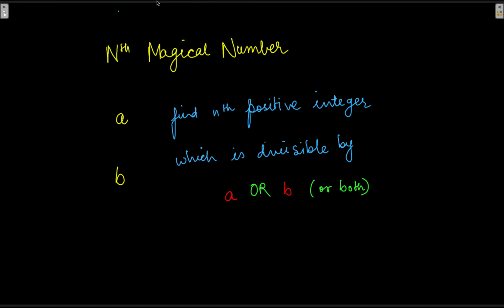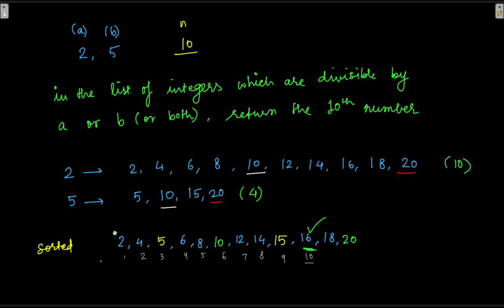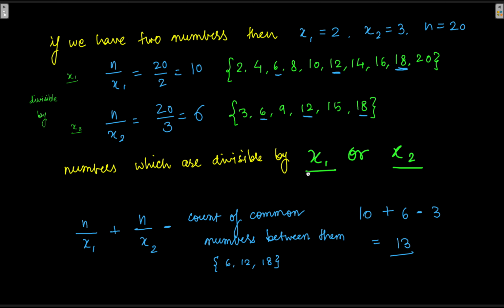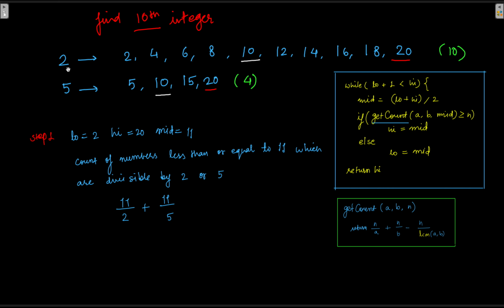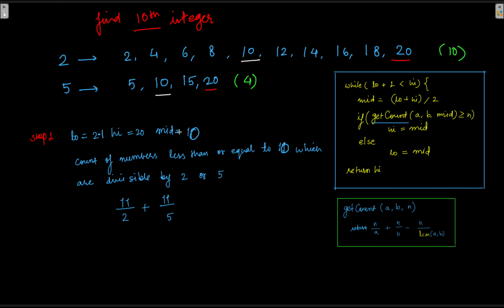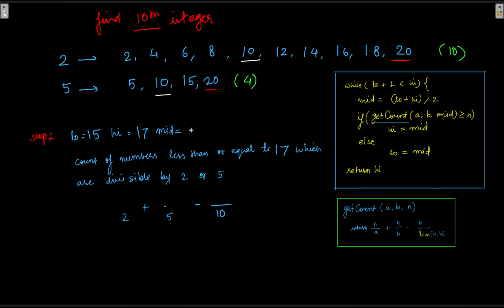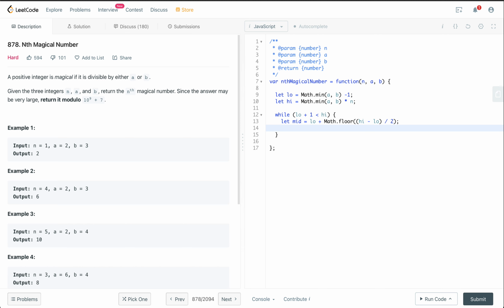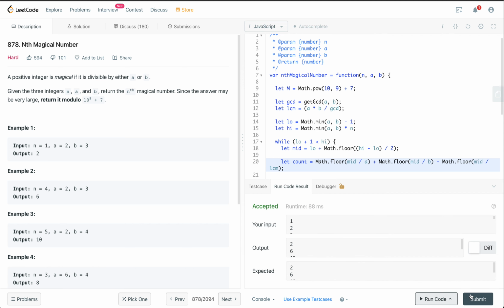Nth Magical Number Binary Search Problem on Leetcode with Algorithm and Code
Nth Magical Number is a very interesting Binary Search based problem. It requires some background in mathematics (around Greatest Common Divisor and Least Common Multiple). This is explained in detail in this video with a code along walkthrough in JavaScript.

0:00 Problem description of nth magical number
0:35 Example
4:53 Intuition and conceptual understanding
9:31 Algorithm and dry run on an example
9:06 Coding the solution in JavaScript